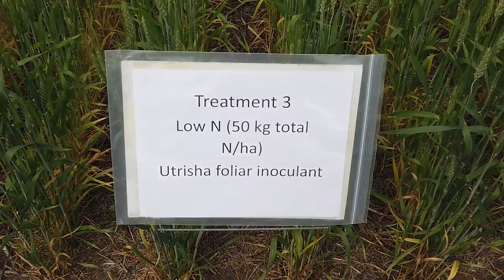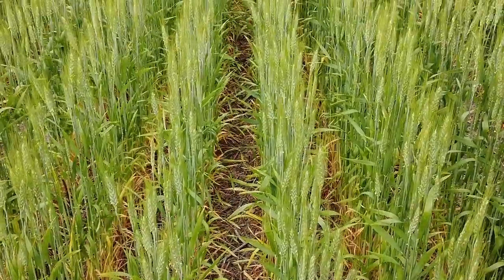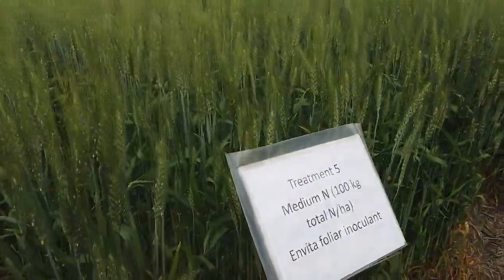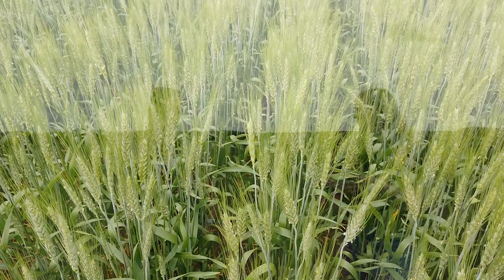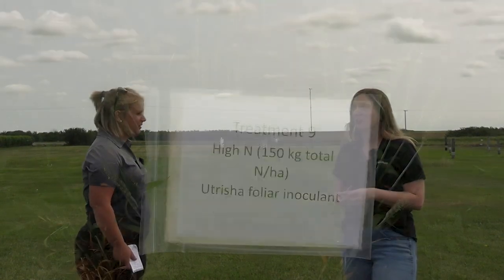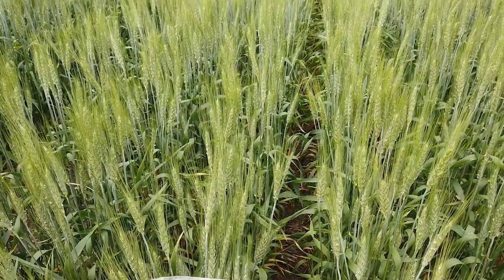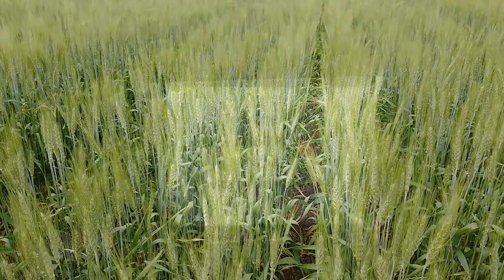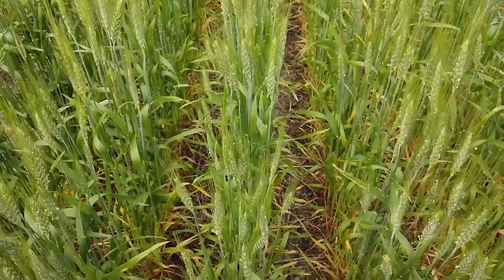Wheat School: Is biological nitrogen fixation worth it?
Is there a yield and quality advantage to using biological nitrogen fixation products?

This is a question the Saskatchewan Wheat Development Commission (Sask Wheat) is aiming to answer in a trial at Scott, Saskatchewan.

Carmen Prang, agronomy research specialist with Sask Wheat, says there are different fertility treatments the trial is targeting: a low, medium, and high fertility treatment, the foliar applied products, and untreated checks for a total of 36 plots.

"We know that wheat requires large amounts of nitrogen. We're getting most of that from our soil through residual levels and mineralization. But then we're also adding it through our fertilizer," Prang explains.

"There's also been targets set with [reducing] emissions that we're trying to reduce those as well. All of these factors have put a lot of pressure on farmers to be able to make the most of their nitrogen fertilizer."
Check out some of the results from year one, as well as plans for expansion going forward in the full video.